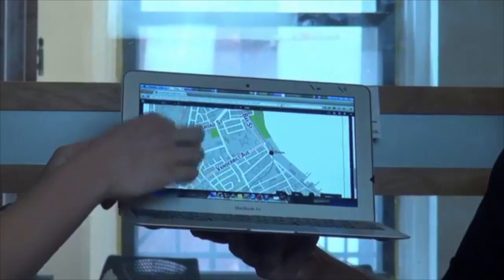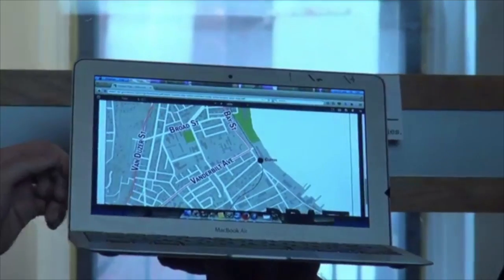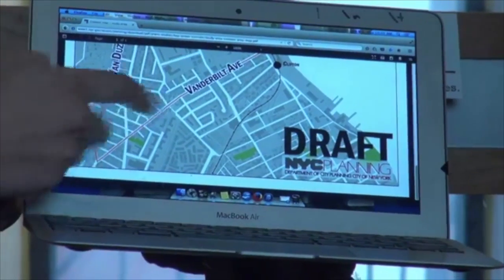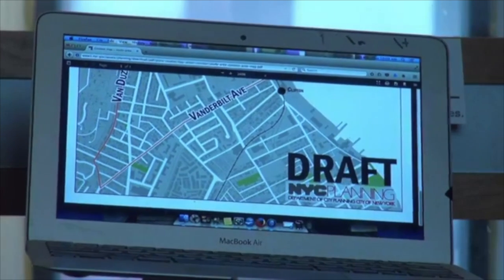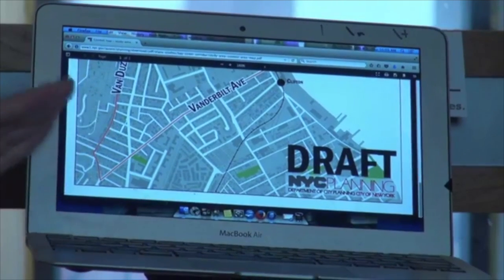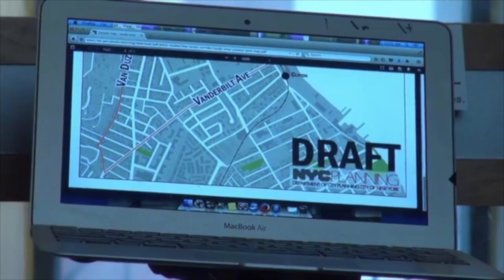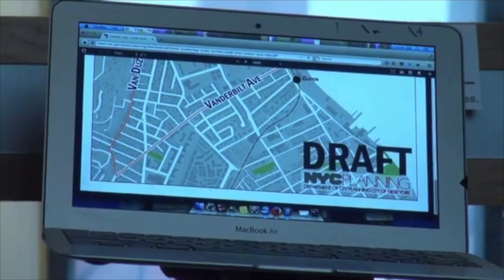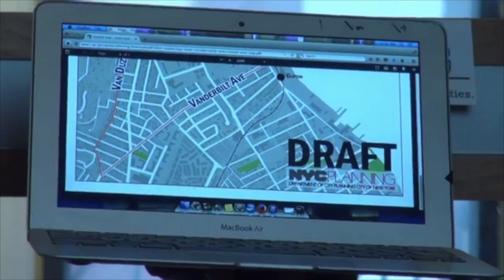City Limits Stand-Up Desk: Nick Petrie on the Potential Bay Street Rezoning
The Make the Road New York organizer talks about the neighborhood around the Bay Street corridors, the planning process so far and how the North Shore's working class communities of color fit in to the long-standing tensions between the Island and the four other boroughs. Marc Bussanich was our videographer.